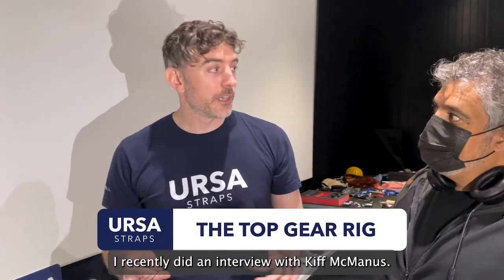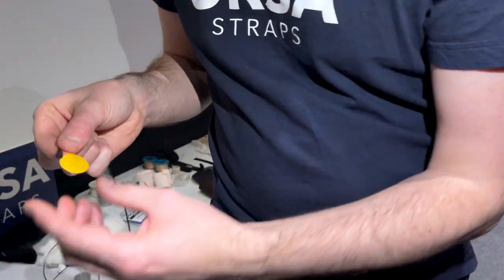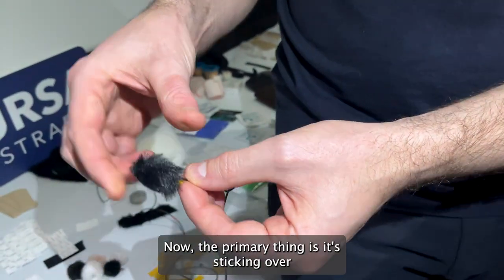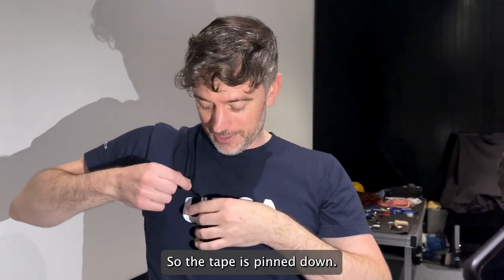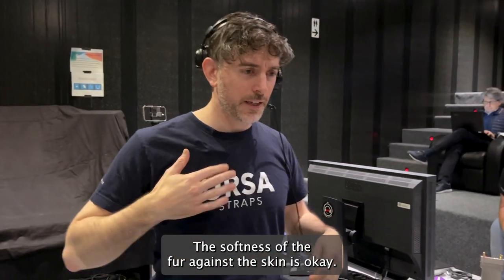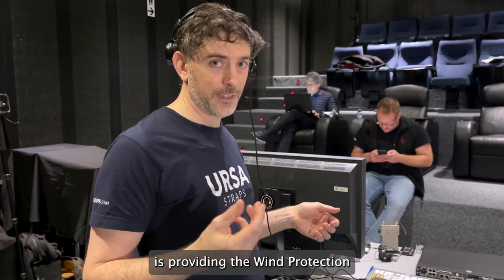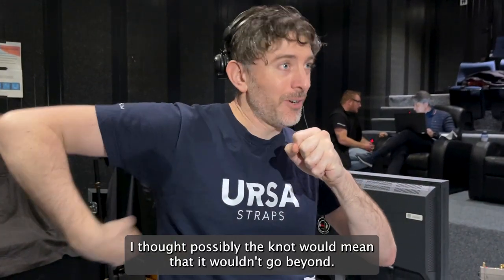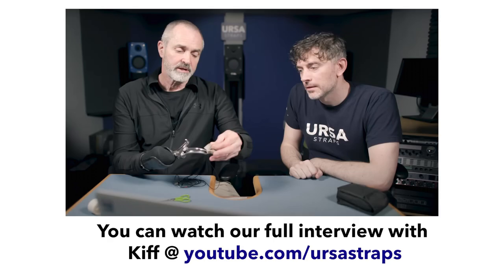The 'Top Gear Rig' - A Secure, Wind Resistant, Belt & Braces LAV Mic Rig | URSA Tips & Tricks.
We learnt this trick from the great Kiff McManus who we recently interviewed on this Channel. It's well worth a watch for some fascinating stories and useful tricks employed while working on Top Gear, The Grand Tour and most recently the Feature Film "Boiling Point."

In this rig Simon Bysshe from URSA demonstrates how a DPA microphone is more sensitive on one side compared to the other and how this can be utilised to capture the cleanest audio on set. We also demonstrate a way to use sticky tape as a protective layer against wind noise and some neat tricks for holding the mic in place to avoid it becoming ripped off in the heat of the action.

Filmed in Madrid during our URSA Workshop Tour of Spain with See Sound AV - we were overwhelmed by this fantastic location for a workshop! A huge, quiet, acoustically still mixing stage all for us to play around in all day!

We are currently editing a load more videos from our tour of Spain.